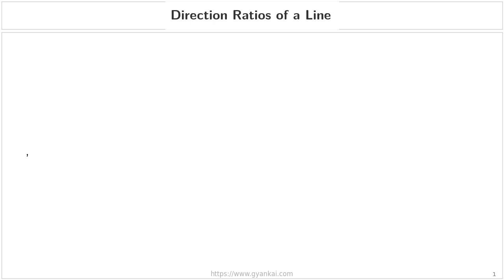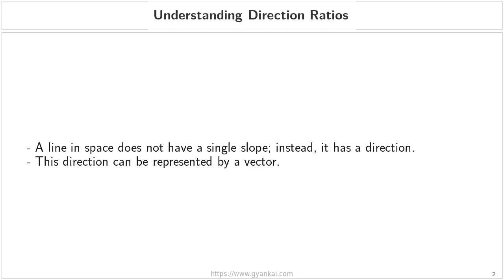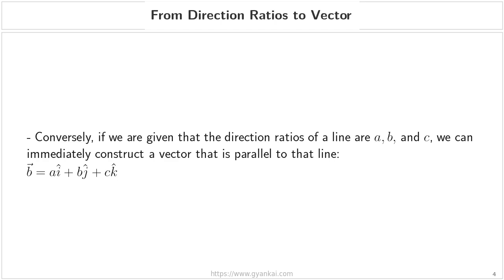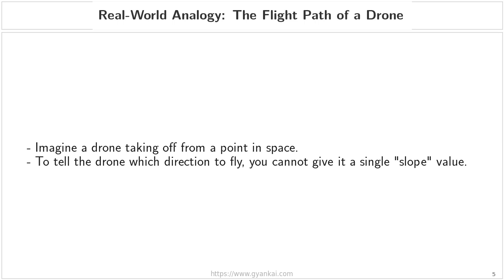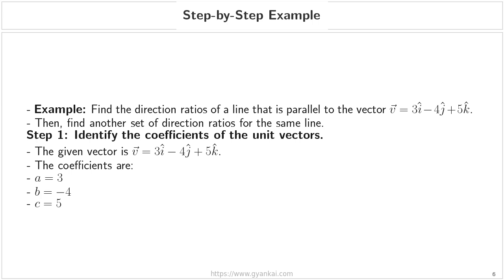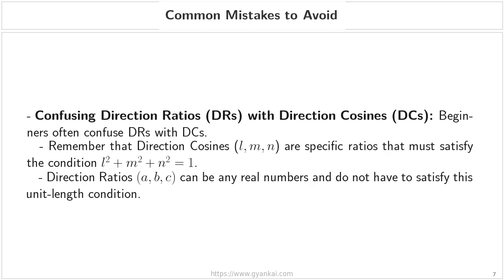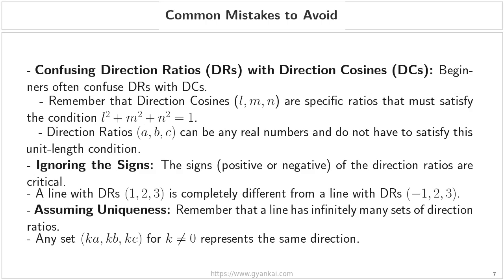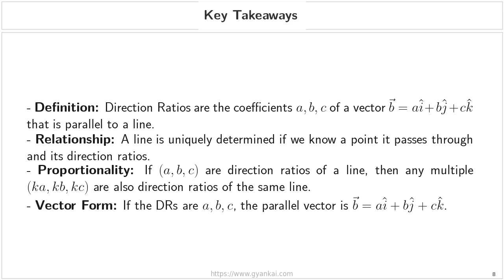Direction Ratios of a Line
Master the concepts of 3D Geometry with this comprehensive NCERT Class 12 Mathematics tutorial. We break down the "Equation of a Line in Space" and provide an in-depth look at Direction Ratios (DRs). Learn how to convert between vectors and direction ratios, understand real-world applications like drone flight paths, and solve problems step-by-step. By highlighting common mistakes and key takeaways, this video ensures you are fully prepared for your board exams and competitive tests. Perfect for students seeking clarity in Vector Algebra!